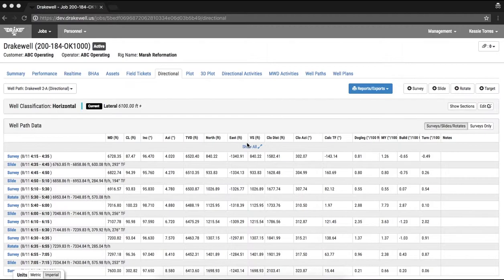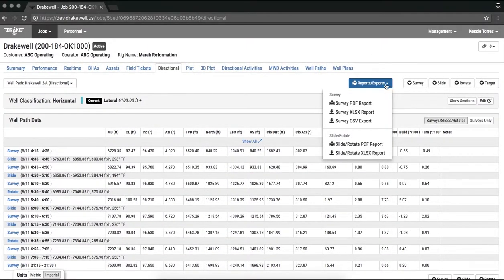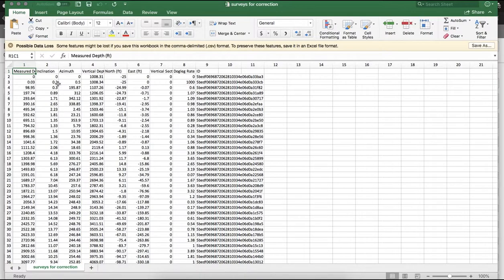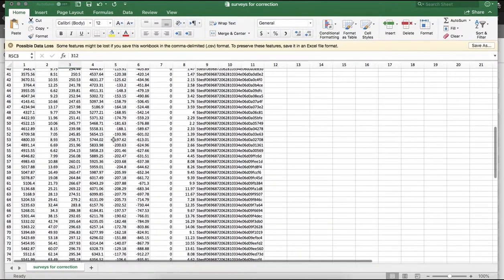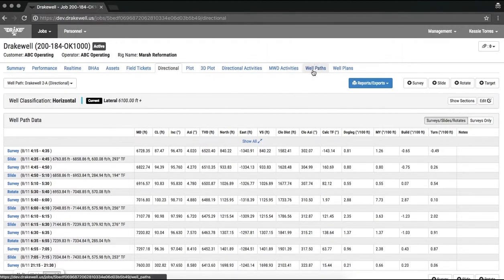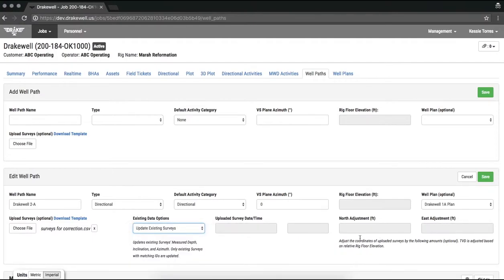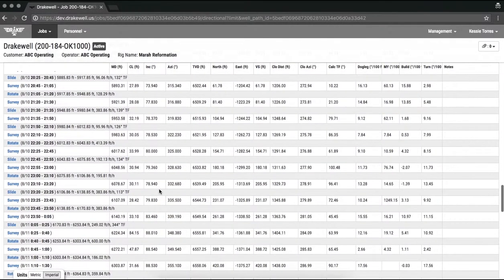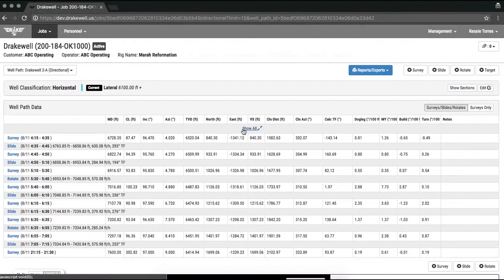Batch Survey Correction in Drakewell - Tips & Tricks